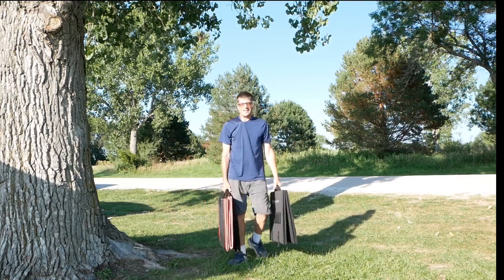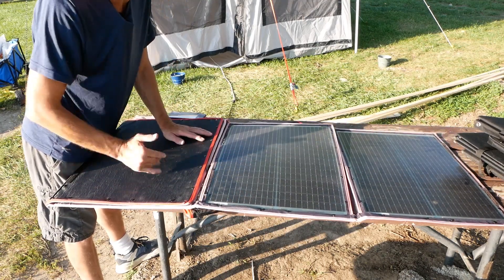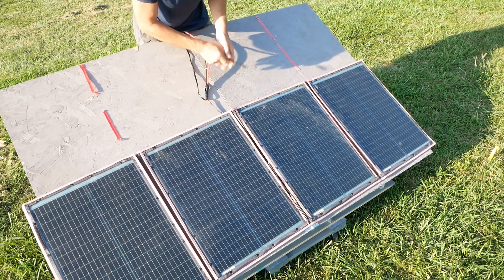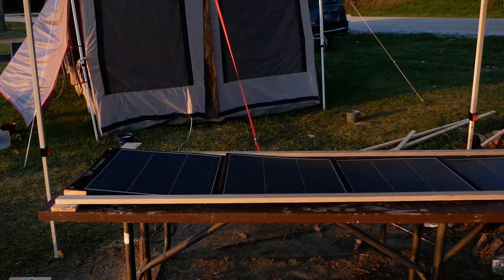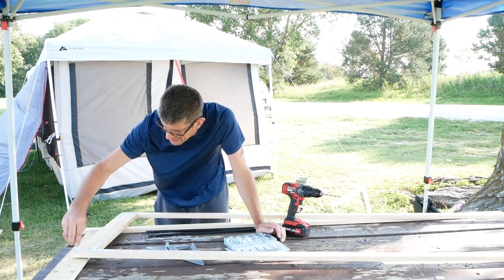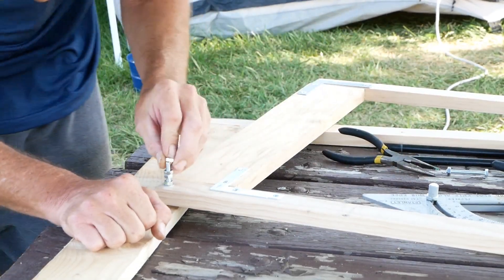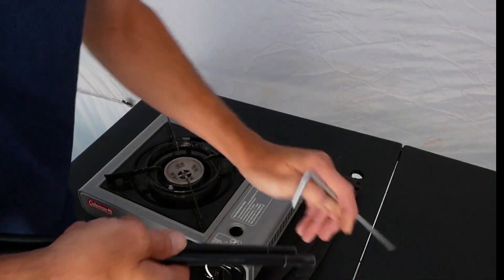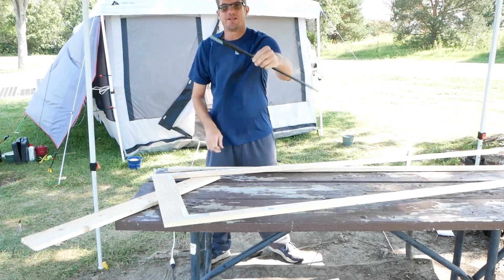foldable solar panels, Make custom frame and kickstand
My 1st time trying out foldable solar panels, See how it works for a month out tent camping.